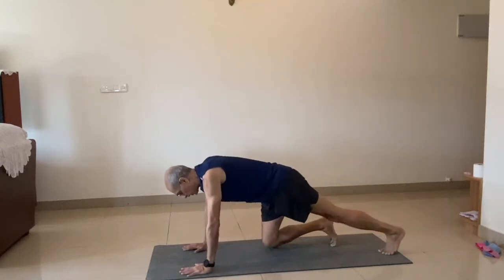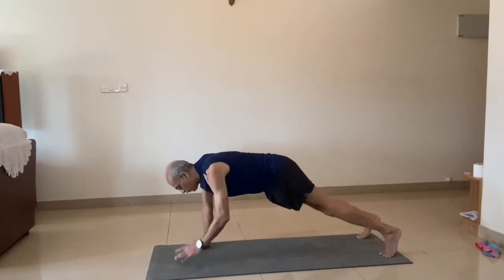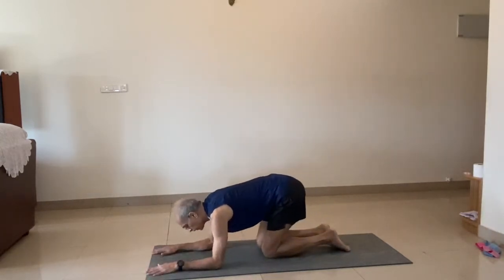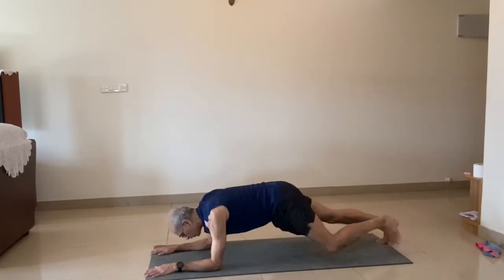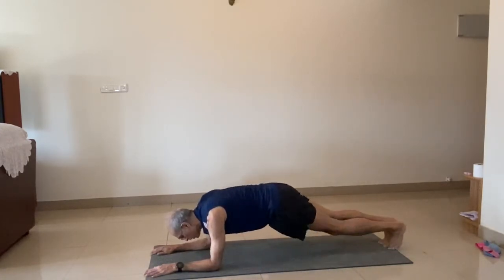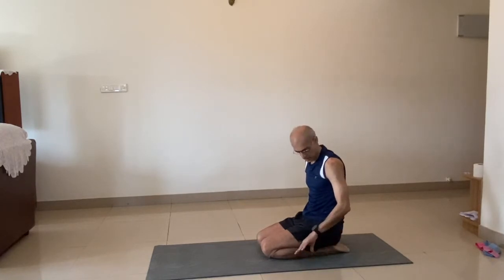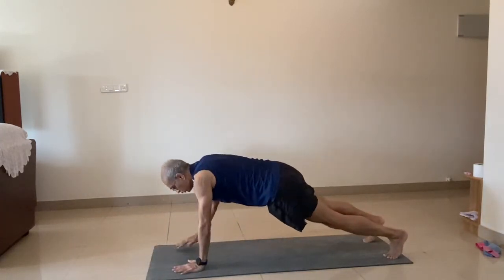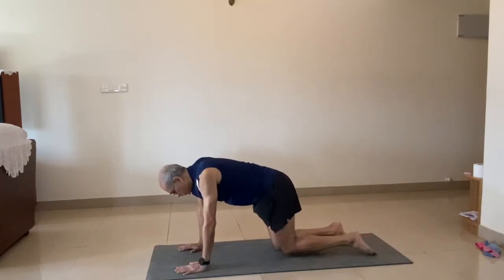3 Core exercise combo Easy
Shoulder Taps
Elbow Plan knee ins
High plank-low plank